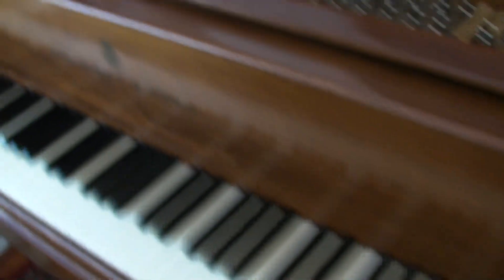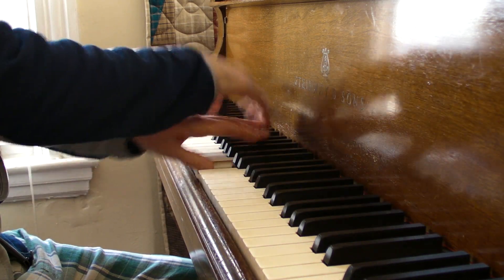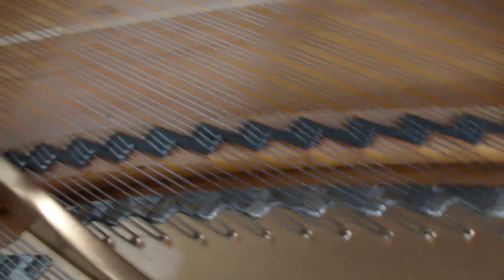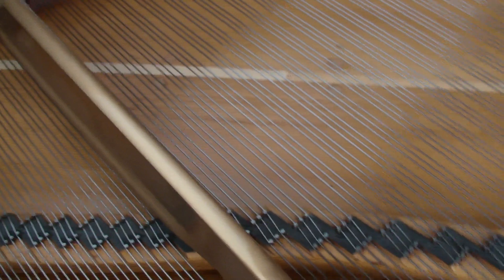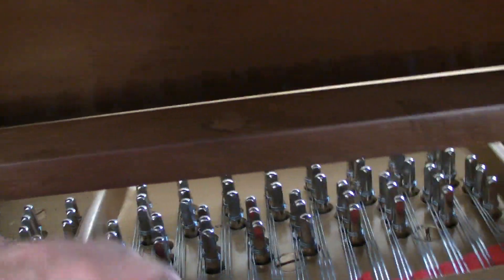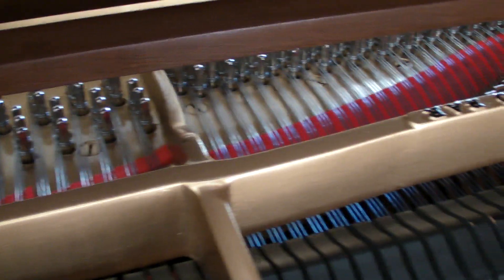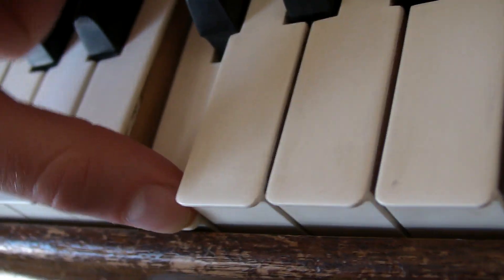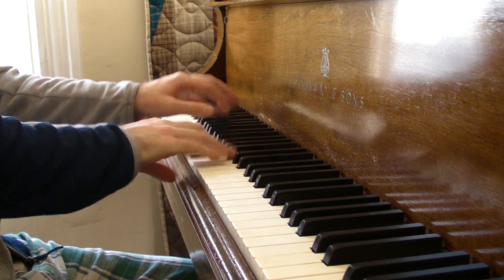My New 1912 Steinway A